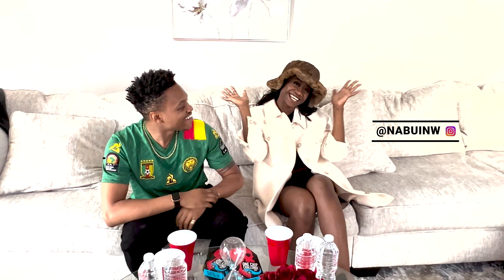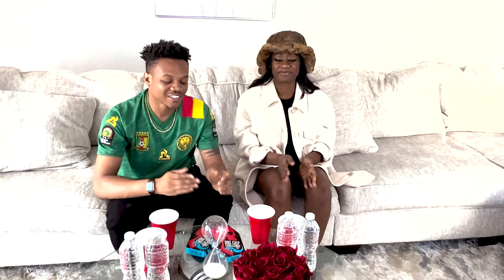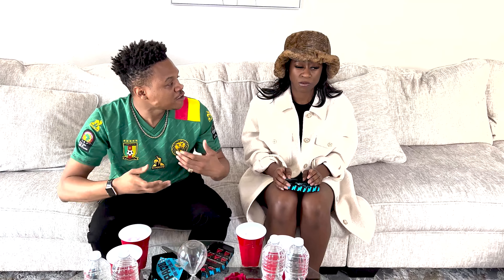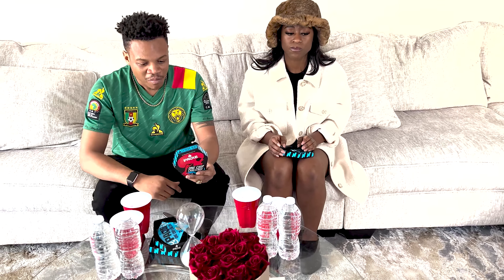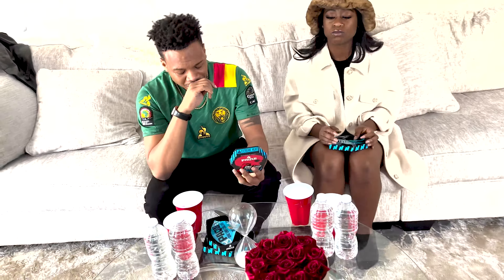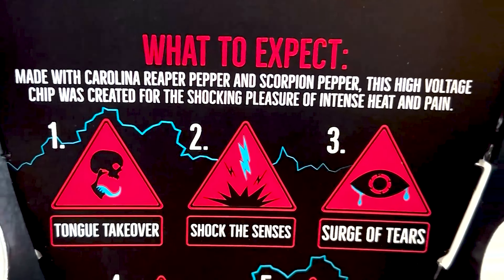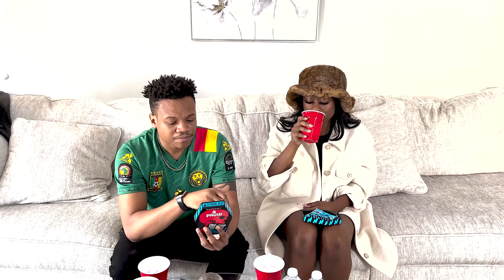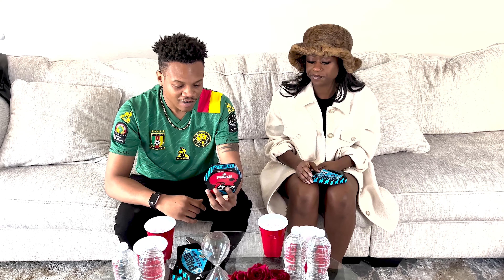OneChipChallenge | Paqui One Chip Challenge, hottest chip in the world that makes you cry in blue!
As a lover of all things spicy, you know I had to do the One chip challenge by Paqui. My homie @nabuin joins me in the pain experience, so you won't have to! We experience all 5 of the levels of pain this one chip offers.

««« CHAPTERS »»»
0:00​ Intro
1:43 The Paqui One Chip
3:09 1. Tongue Takeover
3:42 2. Shock the Senses
6:50 3. Surge of Tears (Blue Tears)
12:09 4. Jolt to the Gut
15:14 5. Voltage Overload
17:34 Update and Recap
19:04 Thank You ;)

Paqui One Chip Challenge